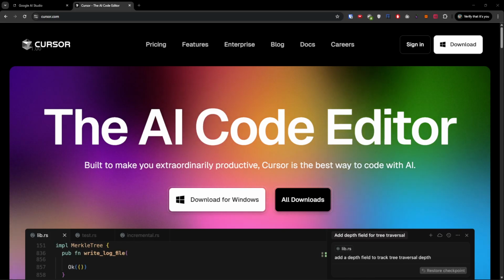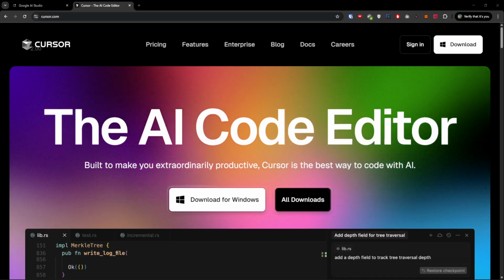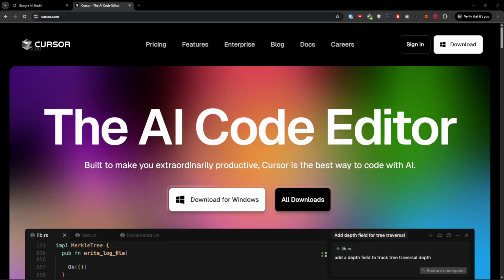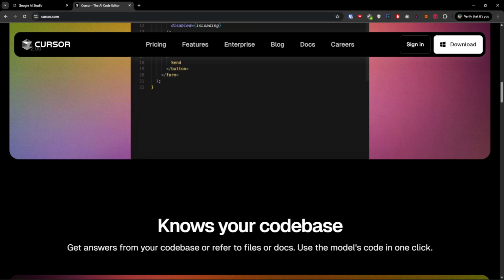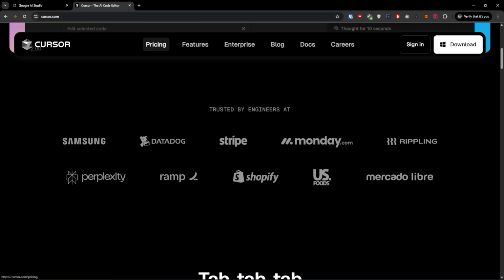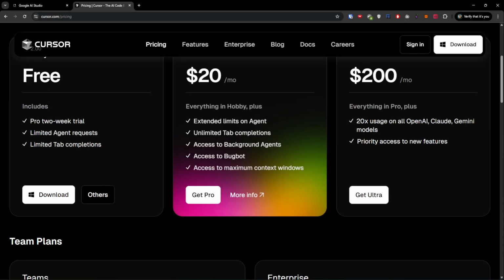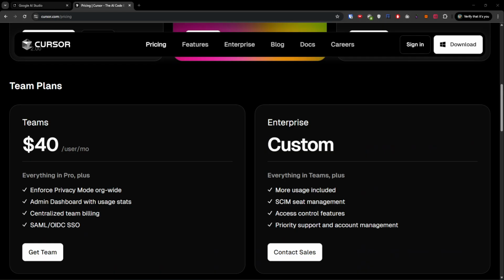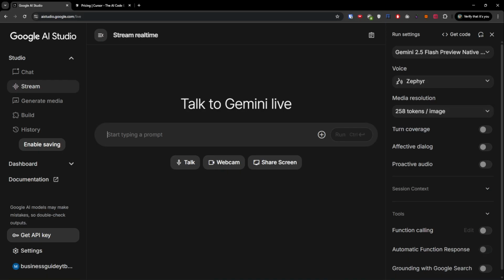Google AI Studio vs Cursor - Which One Is Better?